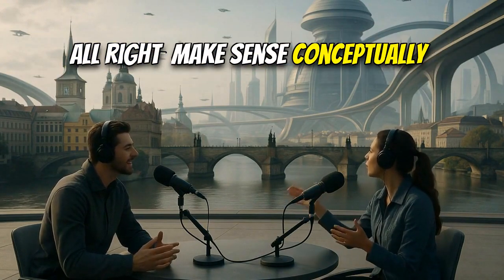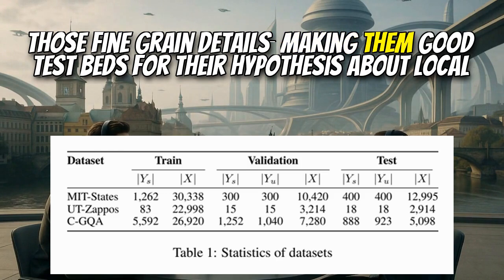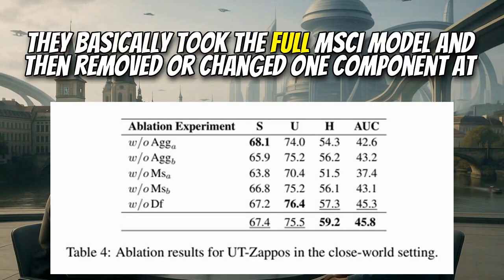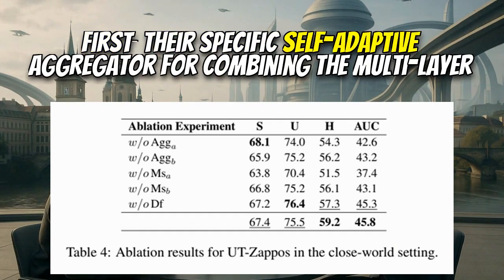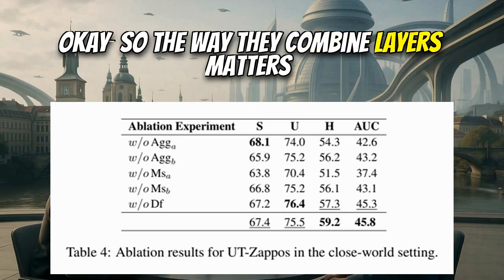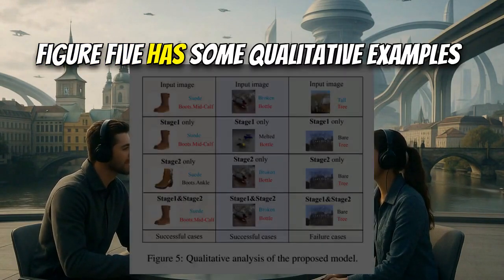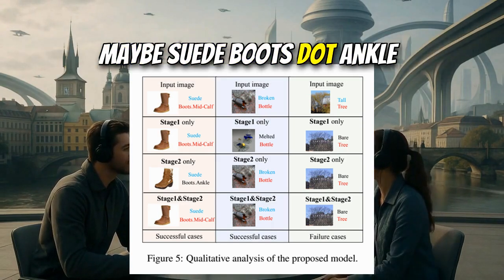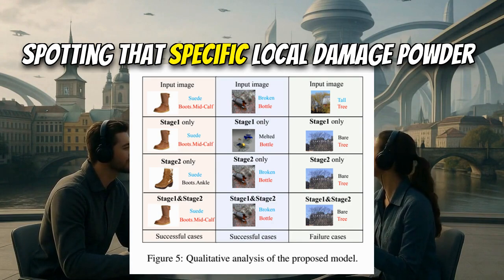MSCI: Addressing CLIP's Inherent Limitations for Compositional Zero-Shot Learning (May 2025)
Title: MSCI: Addressing CLIP's Inherent Limitations for Compositional Zero-Shot Learning (May 2025)

Summary:
This paper introduces Multi-Stage Cross-modal Interaction (MSCI), a new model for Compositional Zero-Shot Learning (CZSL) that effectively addresses limitations of CLIP in capturing fine-grained local features by using intermediate-layer information from CLIP's visual encoder.

Key Topics:
- Compositional Zero-Shot Learning (CZSL)
- CLIP limitations
- Multi-Stage Cross-modal Interaction (MSCI)
- Cross-modal Alignment
- Feature Aggregation

Chapters:
00:00 - Introduction to CZSL
00:15 - Core Idea of CZSL
00:26 - MSCI and CLIP's Limitations
00:43 - Why CLIP Struggles
00:55 - MSCI: Multi-Stage Interaction
01:18 - Aggregating Features
01:43 - Compositional Zero-Shot Learning Explained
02:39 - CLIP's Impact on CZSL
03:09 - CLIP's Blind Spots
03:46 - Training Limitations of CLIP
04:45 - MSCI's Design
05:04 - MSCI Architecture Explained
05:45 - Multi-Layer Aggregation
06:35 - Self-Adaptive Aggregator
07:15 - Local and Global Integration
07:36 - Stage One Interaction
08:04 - Stage Two Interaction
08:31 - Dynamic Fusion Module
09:09 - Learnable Parameters
09:49 - MSCI Core Idea
10:17 - Testing and Datasets
11:03 - MSCI Performance
11:56 - Layer Aggregation
12:34 - Design Contribution
13:35 - Visual Examples
14:47 - Key Contributions of MSCI
15:55 - Future Research